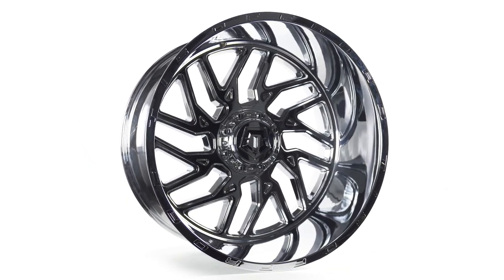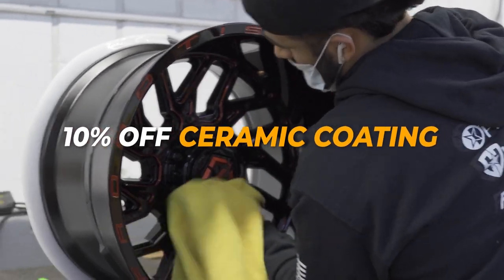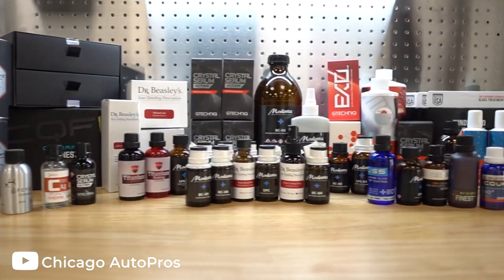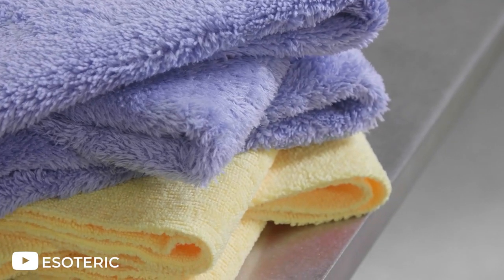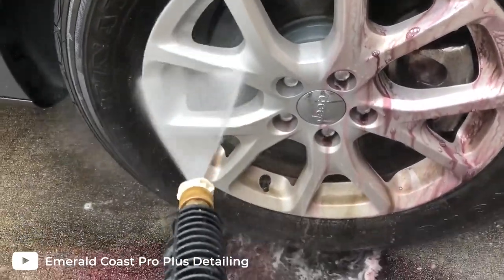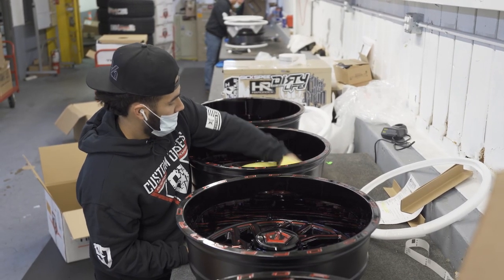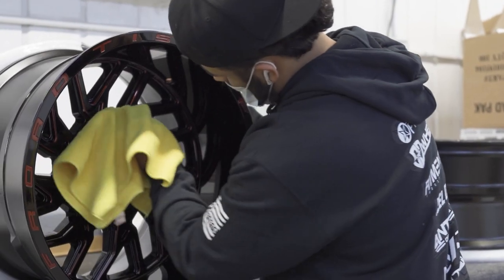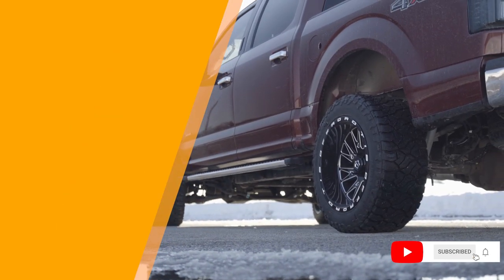What is Ceramic Coating?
In this video we show why it would be necessary to apply a ceramic coating to your wheels.

For all your wheel, tire, and Suspension needs visit sdwheel.com